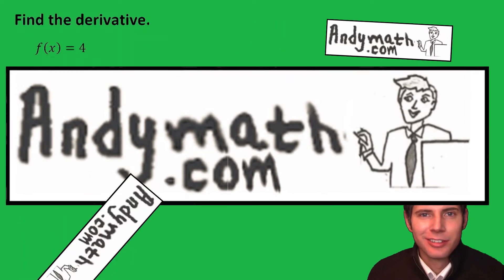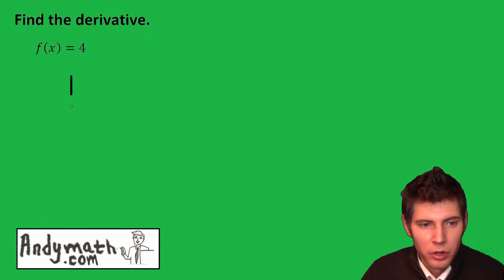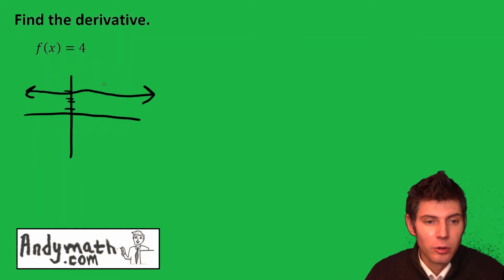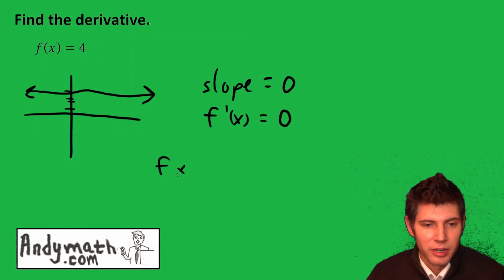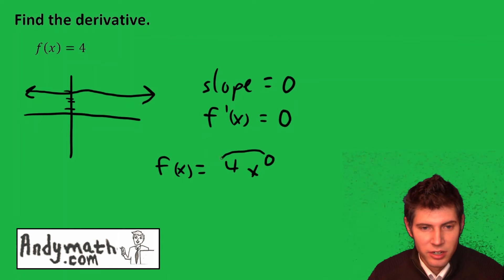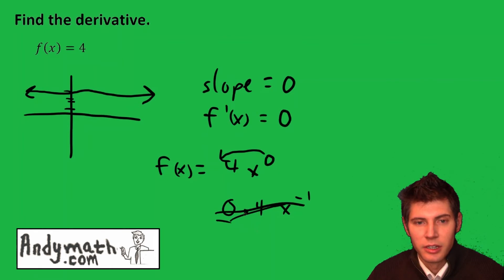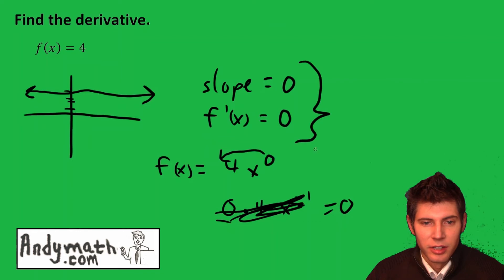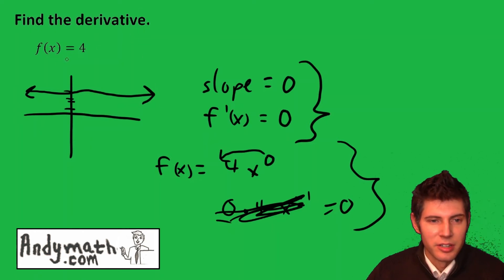Derivative of a Constant f(x)=4